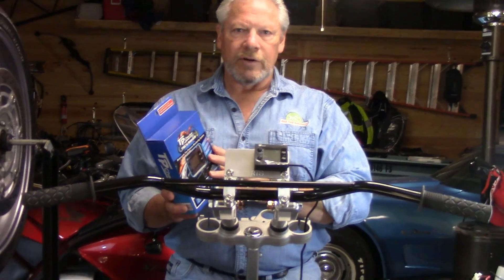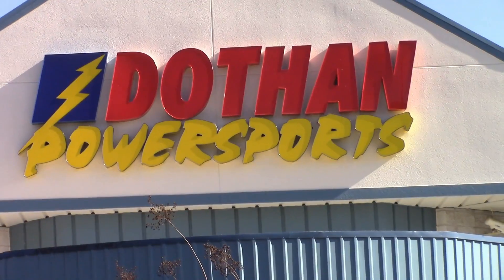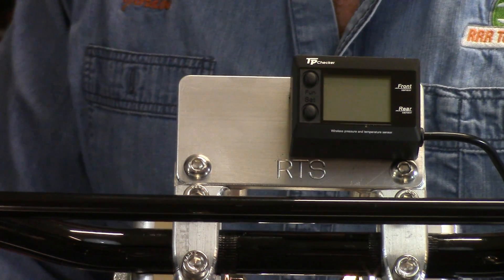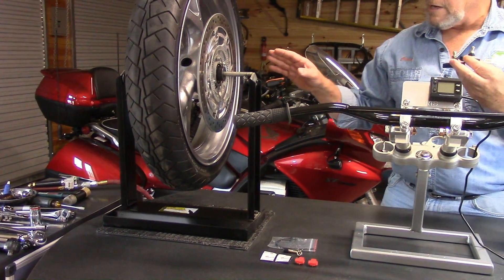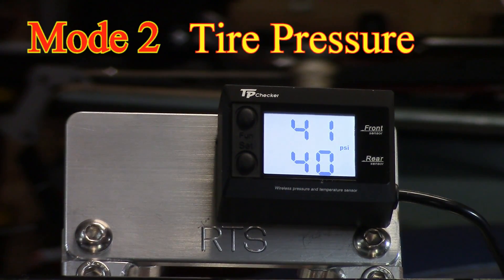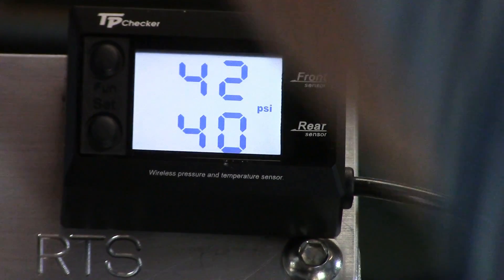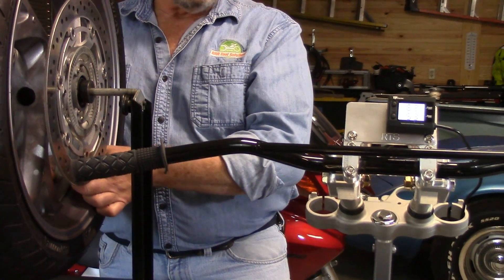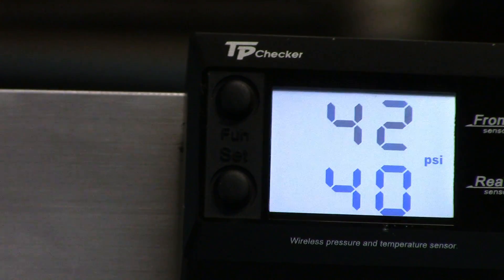Motorcycle Tire Pressure Monitoring System TPMS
Our Motorcycle Tire Pressure Monitoring System or TPMS from Orange Electronic keeps you informed on the air pressure and temperature in your motorcycle tires. Our TPMS will alert you whenever tire pressure of tire temperature falls below or exceed preset values.

In addition to measuring your motorcycles tire pressure and temperature, our motorcycle tire pressure monitoring systems new model, the M203 can display your motorcycles main battery and charging systems voltage.

Press and hold the function for 3 seconds and the M203 displays the front and rear sensor's internal battery voltage so you always know the health of your system's batteries. The M203 motorcycle tire pressure monitor is an "in-tire" system for tubeless tires.

TRANSCRIPT:
Hi Gordon from RRR Tool Solutions here.
I want to talk to you for just a minute about TPMS Tire Pressure Monitoring Systems.
We've got a Orange Electronic that we teamed up with, to bring you an exclusive product of theirs. It is an in tire tire pressure monitoring system

I've had one installed on this Honda, for that last four an a half years. I installed it in April 2012 I've put about 20 thousand miles on it since then. And it has worked flawlessly. The front tire sensor has gone bad. Only because the battery has run out.

It's a three year battery. It's been four and a half years. And it's time for a new one. So, in checking into the upgrades, I've realized how much I liked this unit. And wanted to carry those as part of our line. We are officially the US Dealer

Today we are going to run down and take our tires to Dothan Power Sports down in Dothan Alabama. And Lee down there is going to help us take the tire off. We are going to install our in tire sensor. And Bring these things back fully balanced. Put them on the bike. And we're ready to go.

What we are going to show you is a mock up. Of the installation. What you have here is a digital display. I'm going to put this protective tape off. This particular unit, this exact unit. Will go in replace of this one here. This is the old M202 These were made from 2009 to 2012.

If you have one of the older M202 units you might consider upgrading to the M203. The M203 brings some features, about to include both tire pressure monitoring, tire pressure warning, tire temperature monitoring, tire temperature warning, as well as bike voltage and sensor voltage, front and rear.

What this system consist of is of course the unit, this display unit. That we'll demonstrate here in a minute. And two in tire sensors. For us, we don't even consider those screw-on cap type. To be viable, only because they are forced to compromise the Schrader valve. The only way they can work is get air passed the Schrader value. Read the pressure. They can't read temperature. They are not going to send you a signal on battery strength. So this is the way to go.

Let's talk about what's in the box. What's in the box. is going to be this digital display. This digital display has a lot of features. We'll get into those later in the video. To show you. It comes with two in tire sensors. These are mounted inside the tire. We've got one in the back end of this ST which is a good two or three yards away from us. We've got one in the front tire here.

We are going to do deflation, to show the loss of pressure and the warning system. But, it comes with two tire pressure monitors. One for the front. One for the rear. These are indivisibly replaceable. We have these in our store. And we'll sell you this unit.

The purchase of this comes with an automatic 1 year guaranty. Full replacement warranty. You have a problem, we ship you another one the next day. If you register on our website. You will get and extended 12 month warranty. For a total of 24 months.

And there we are. The top display is for the front. The bottom display is for the rear. You've got a couple of different functions that you can go through. There are three functions. This is function 1, and what it's doing it's toggling between tire pressure, front and rear. And tire temperature, front and rear. This is in PSI and Fahrenheit.

We can also go to mode two. Which gives us a static display of front and rear tire pressure. Or, we can go to mode three, which is the temperature front and rear. Hold it down for 3 seconds, and what it shows you is the voltage of each senders battery. 2.9 volts, it's fully charged. again three seconds 2.9, 2.9 gives you a clean bill of health. And let's you check on that tire pressures sensors battery.

First thing we do when we get ready to ride. We come in and we turn on our motorcycle. This power lead goes to a switch volt. This has a white antenna wire in it. You will not want to cut this wire, Because, of the fact that it carries the antenna.